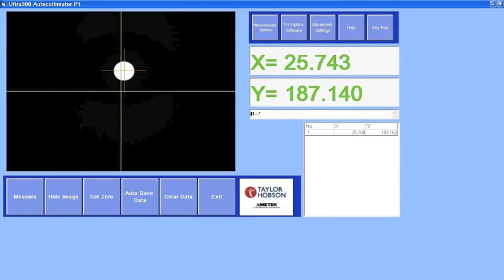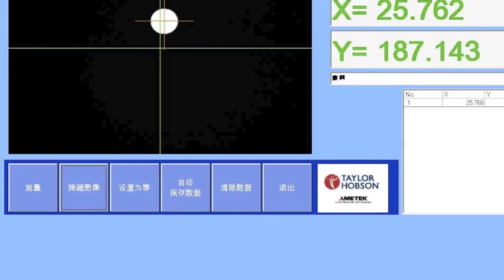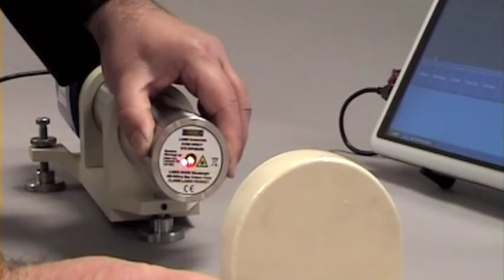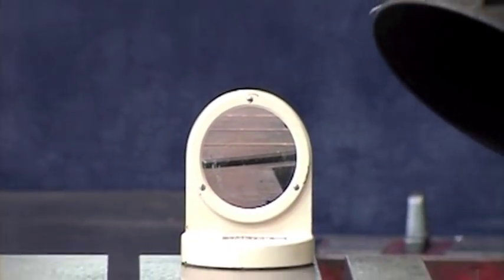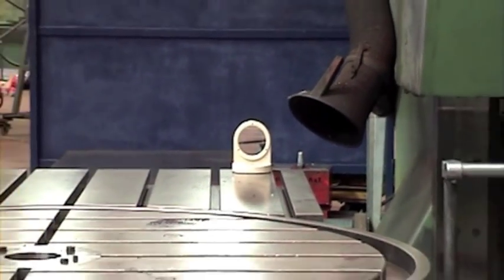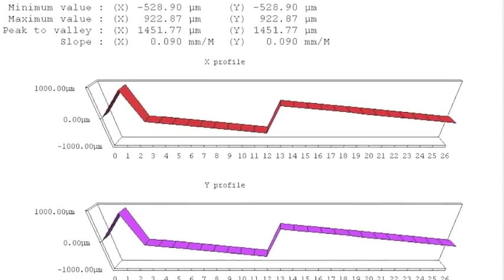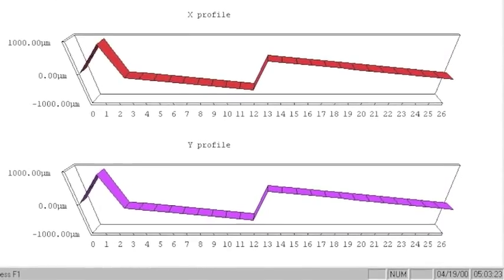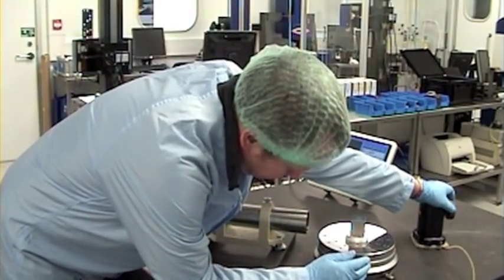Ultra Autocollimator - High Accuracy Angle Measurement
The new Ultra dual axis autocollimator from Taylor Hobson - wide range and high accuracy measurement of angle, straightness, squareness and parallelism